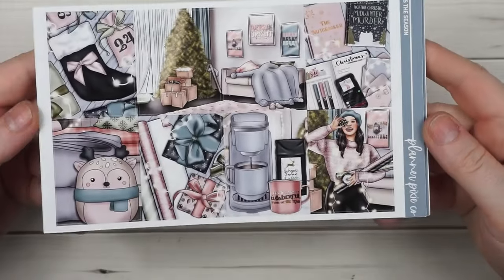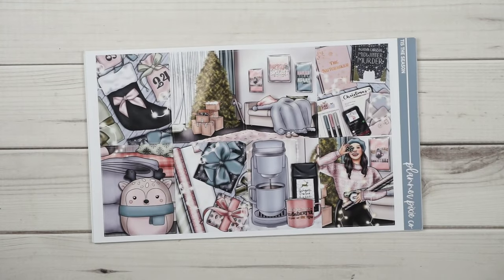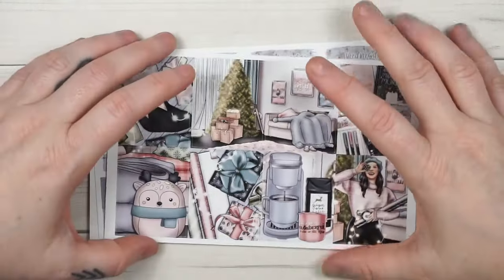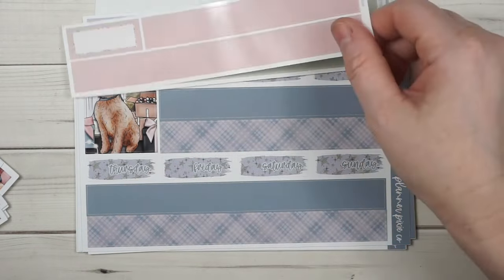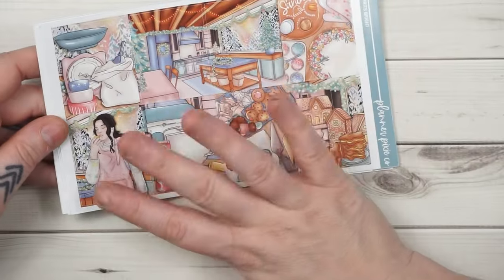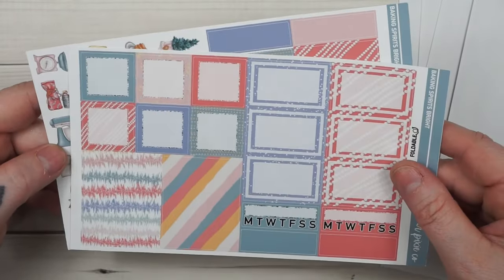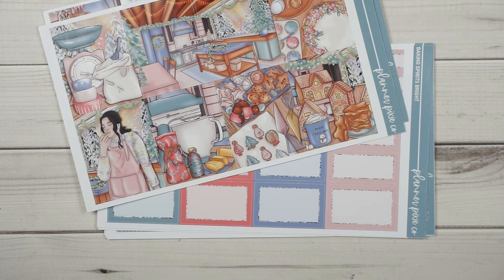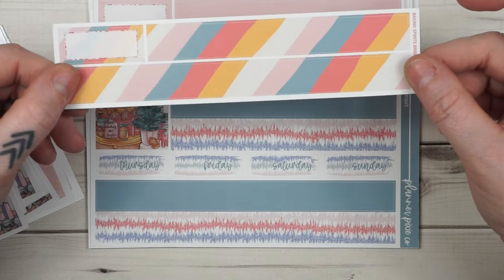New Releases!!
AMAZON STOREFRONT